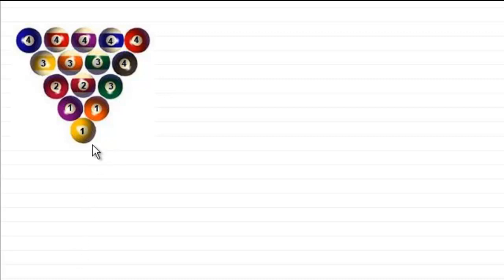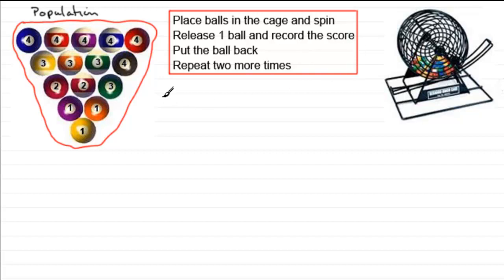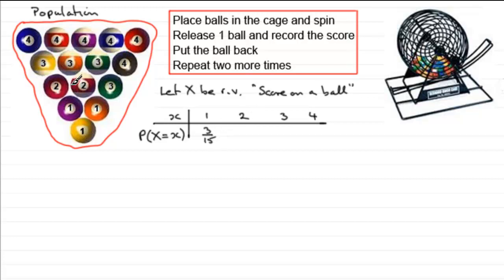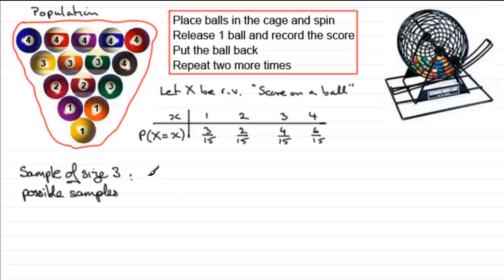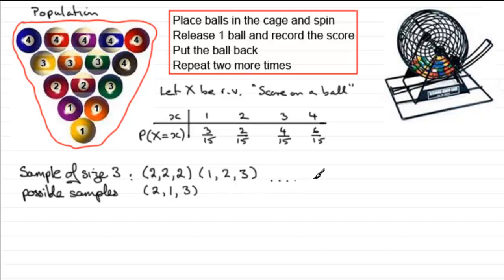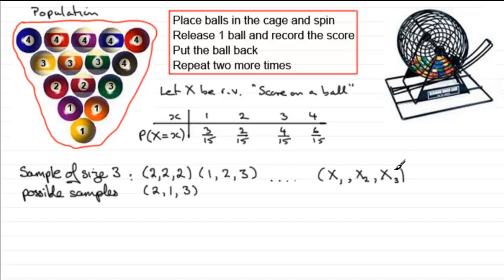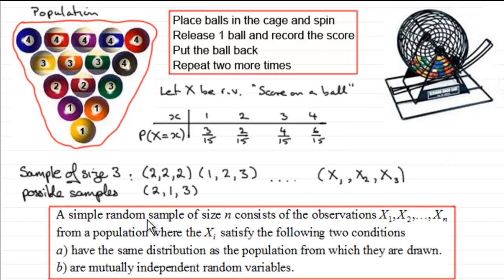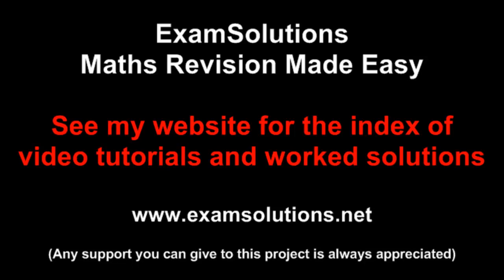Simple Random Sampling | ExamSolutions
Tutorial on simple random sampling.